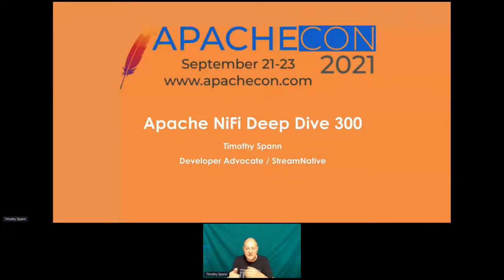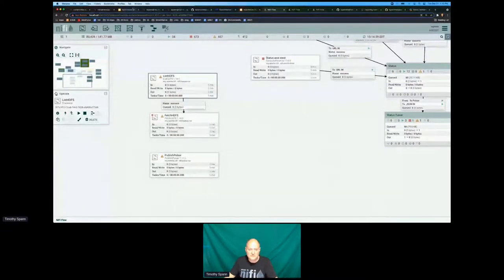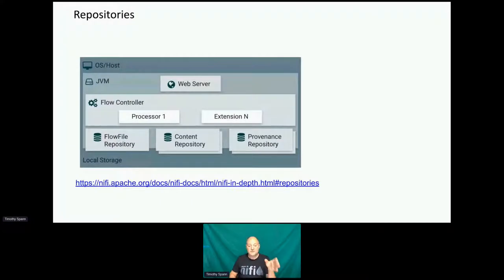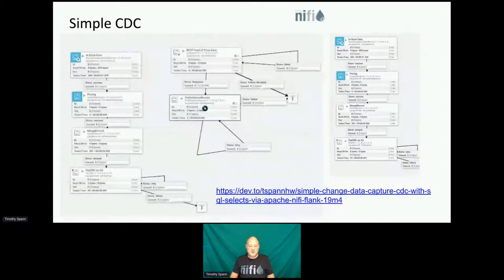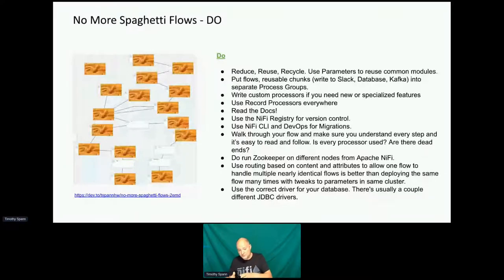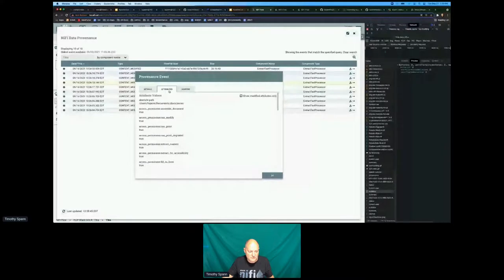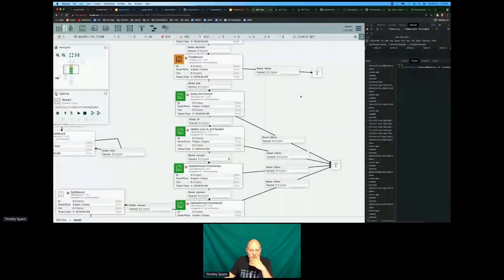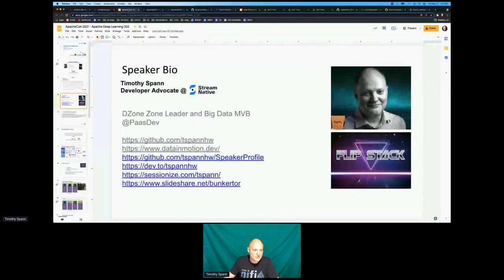Apache NIFi Deep Dive 300 - Timothy Spann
Thank you to all of of our ApacheCon@Home 2021 sponsors, including:

STRATEGIC
Google

PLATINUM
Apple
Huawei
Instaclustr
Tencent Cloud

GOLD
Aiven OY
AWS
Baidu
Cerner
Didi Chuxing
Dremio
Fiter
Gradle
Red Hat
Replicated A presentation from ApacheCon@Home 2021

For Data Engineers who have flows already in production, I will dive deep into best practices, advanced use cases, performance optimizations, tips, tricks, edge cases, and interesting examples. This is a master class for those looking to learn quickly things I have picked up after years in the field with Apache NiFi in production.

This will be interactive and I encourage questions and discussions.

You will take away examples and tips in slides, github and articles.

I will cover:
Load Balancing
Parameters and Parameter Contexts
Stateless vs Stateful NiFi
Reporting Tasks
NiFi CLI
NiFi REST Interface
DevOps
Advanced Record Processing
Schemas
RetryFlowFile
Lookup Services
RecordPath
Expression Language
Advanced Error Handling Techniques